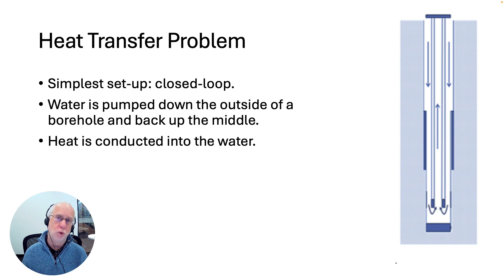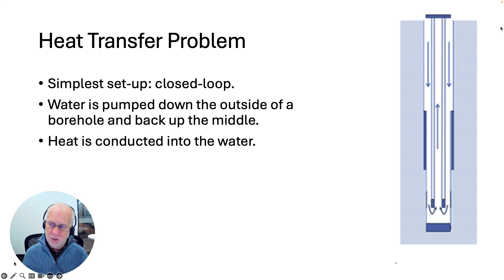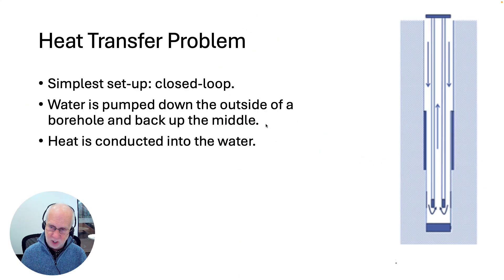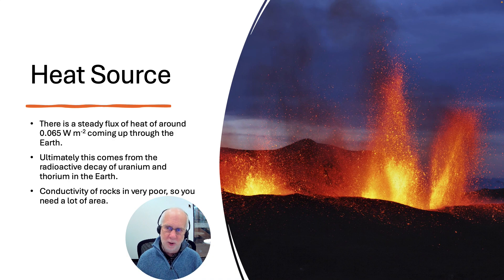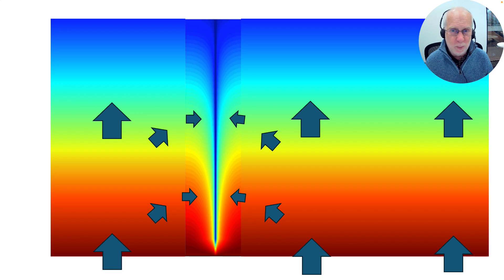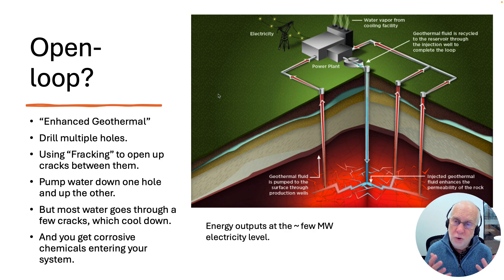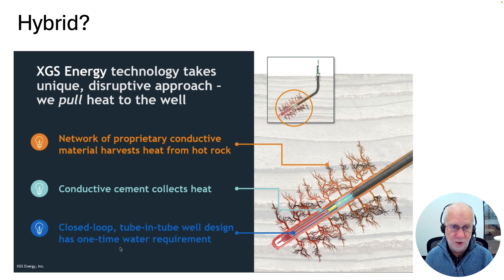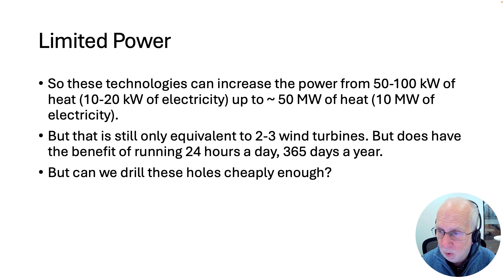Geothermal 03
Why heat transfer is a problem for geothermal energy, and possible solutions.